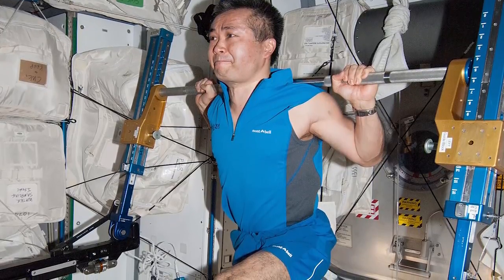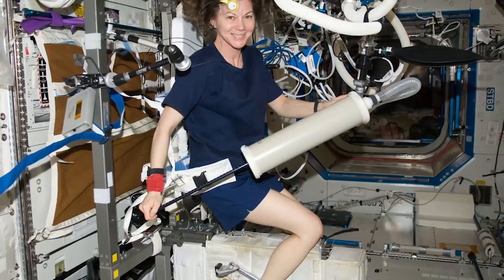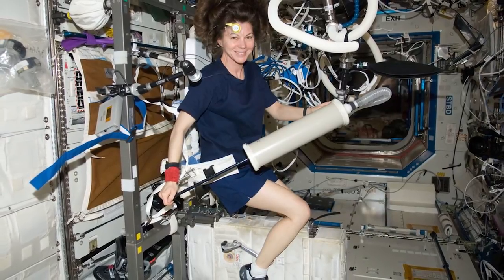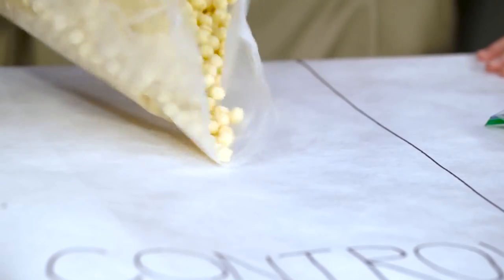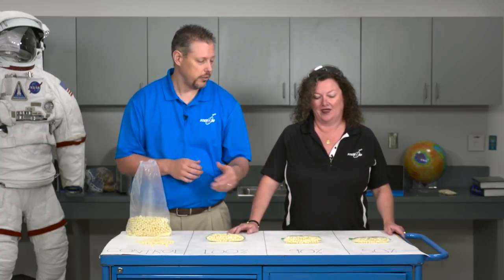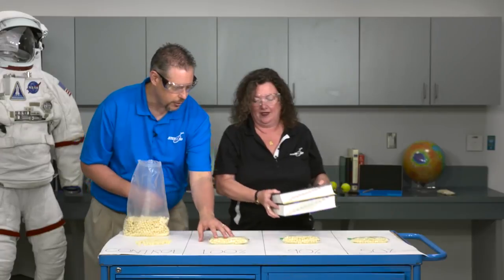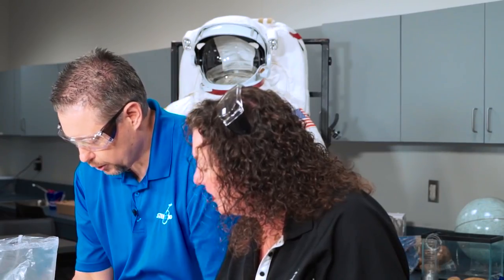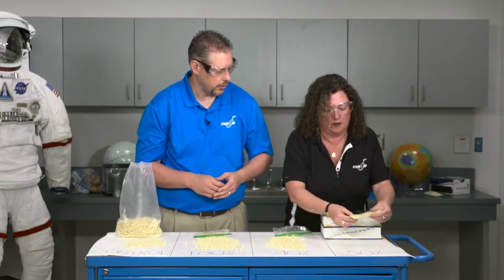Why Do Astronauts Exercise At Least Two Hours a Day in Space? - ISS Science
In this episode of ISS Science Astronaut Randy Bresnik explains why exercising in space is so important. Also learn about bone density in a hands-on classroom activity using cereal.